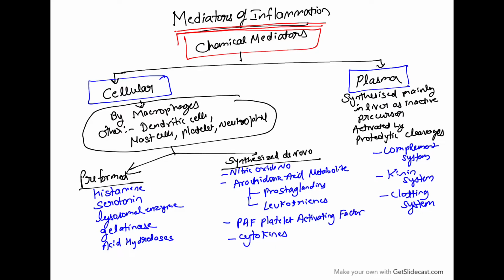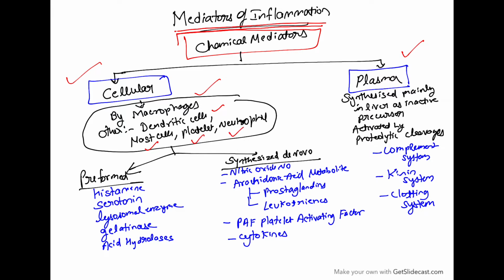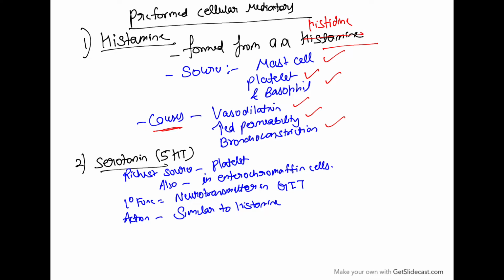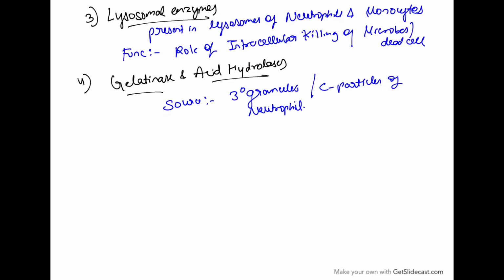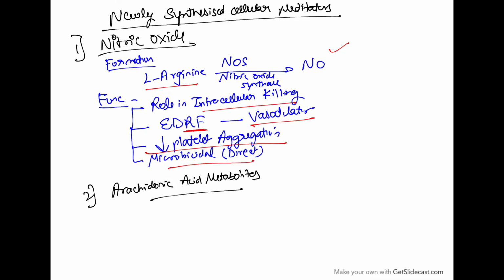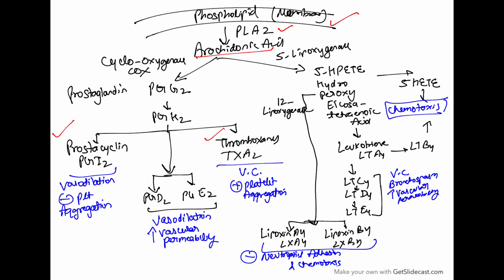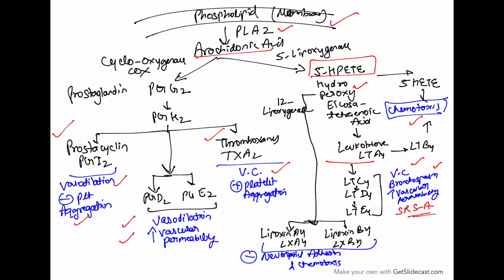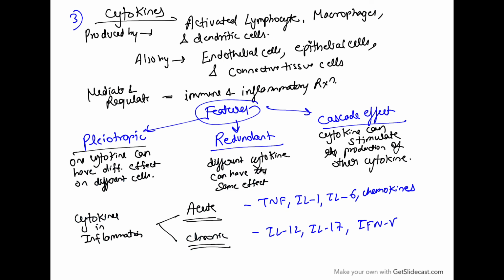Pathology Lecture- Mediators of Inflammation part 1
Pathology Lecture
Inflammation
Mediators of inflammation
Cellular and plasma mediators
Histamine serotonin lysosomal enzymes
NO
Prostaglandin Leukotrienes
Cytokines
Chemokines
Complement system
Kinnin system
Coagulation cascade